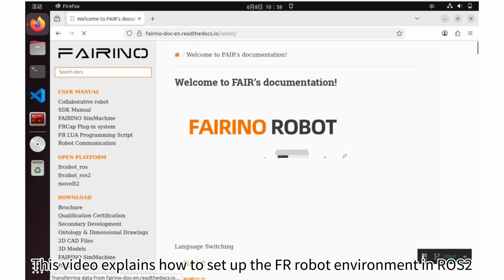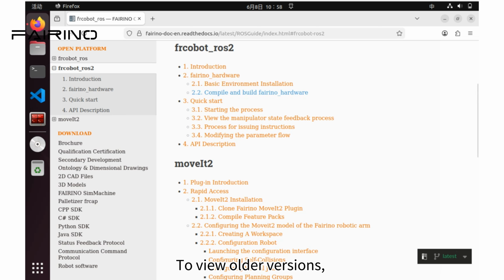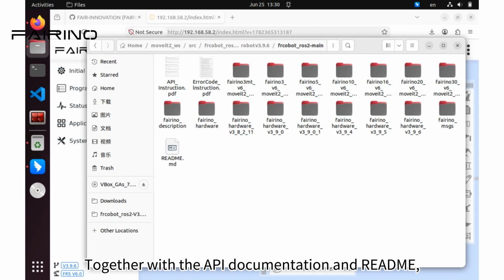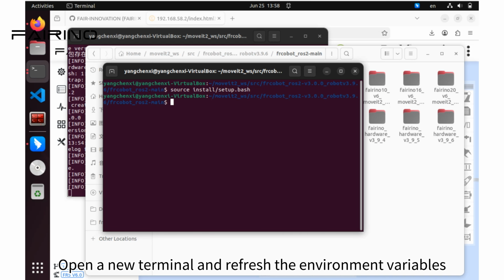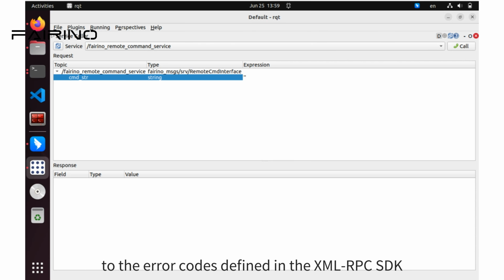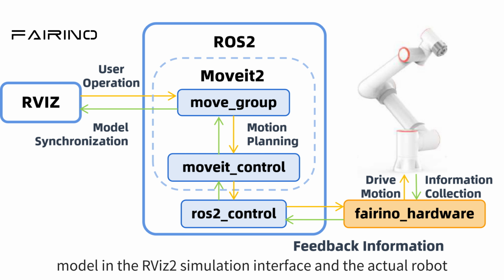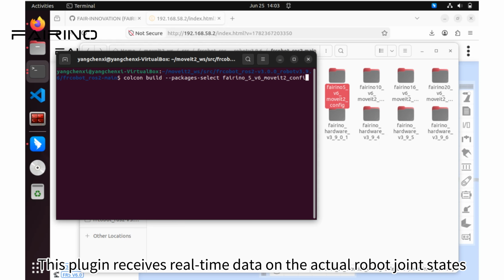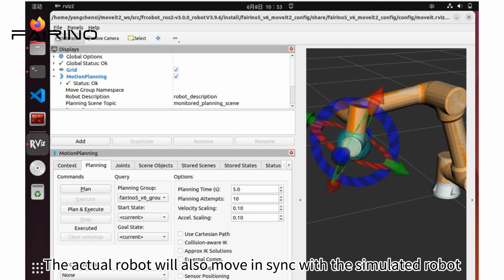FR Robot ROS 2 Environment Setup